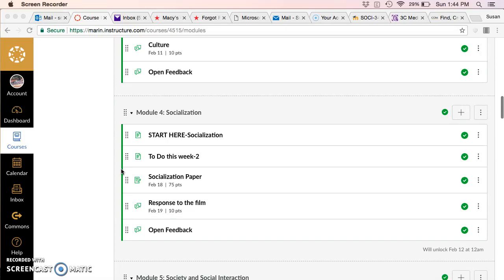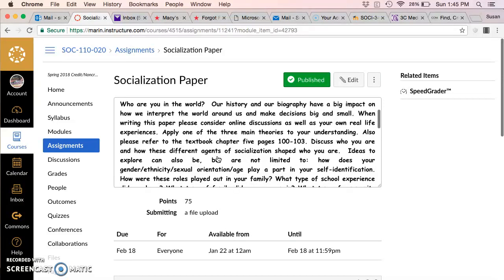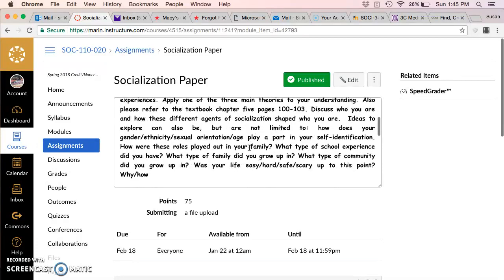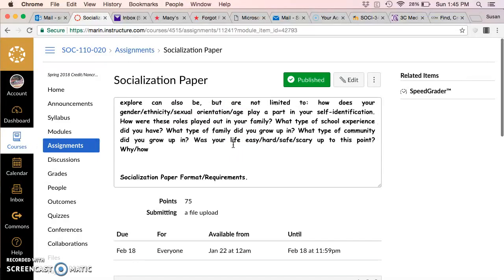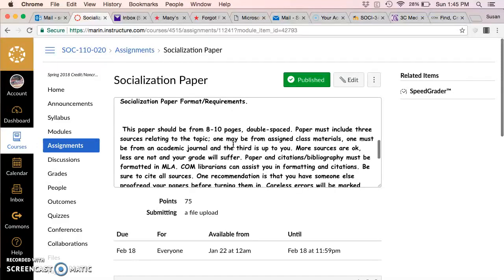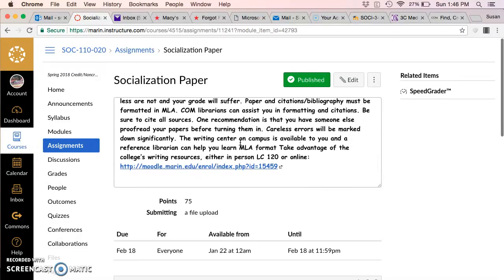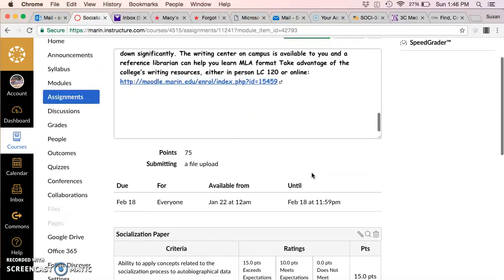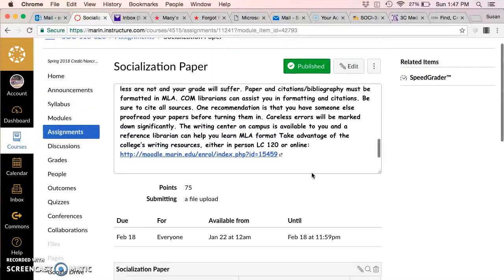Socialization spr 2018 soc 110 com rahman